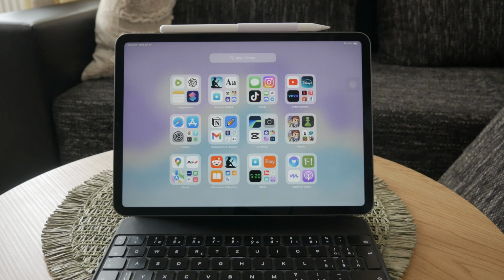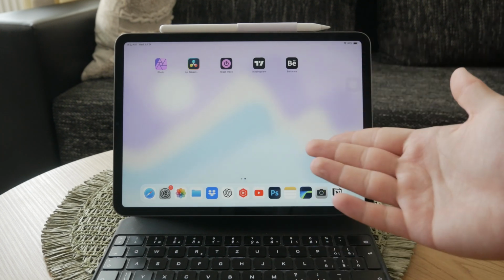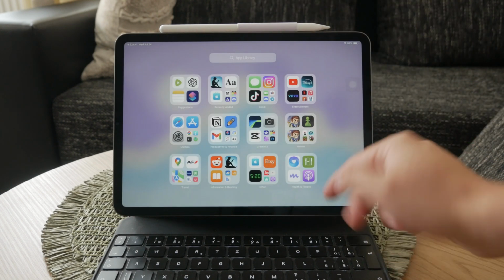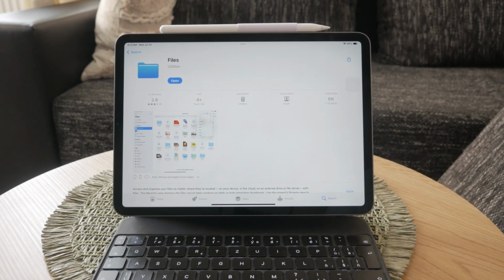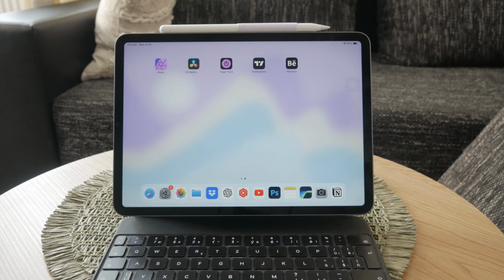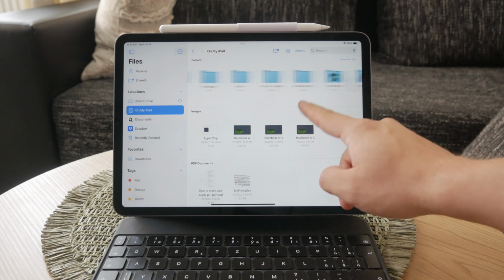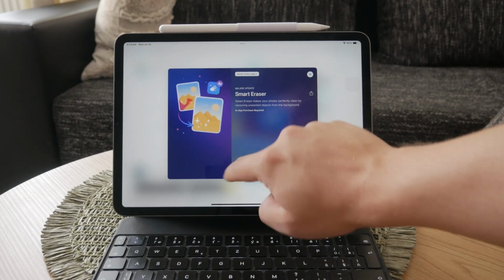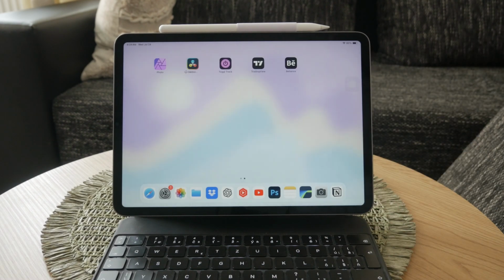How to Get File App on my iPad (tutorial)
In this video, we show you how to get the Files app on your iPad. Learn how to download, install, and set up this essential app to manage your documents and files efficiently. Follow our step-by-step guide to ensure you have all the tools you need to stay organized.